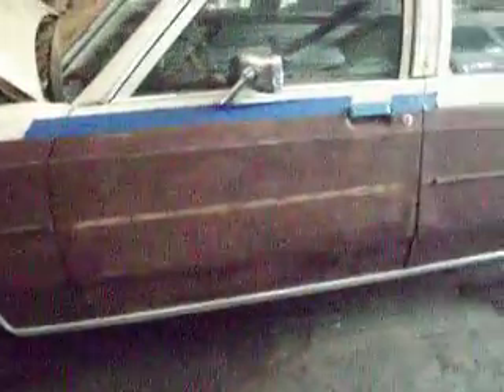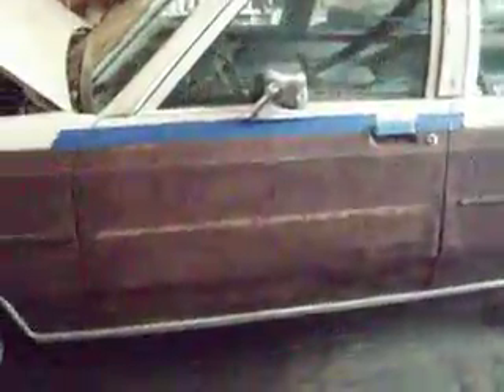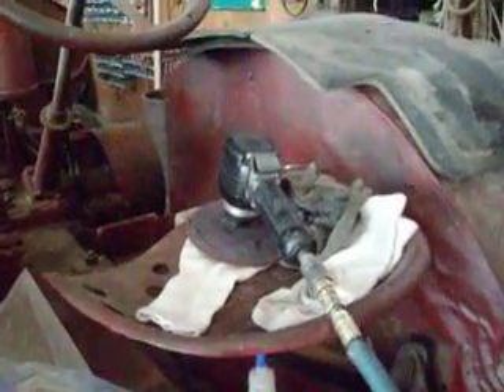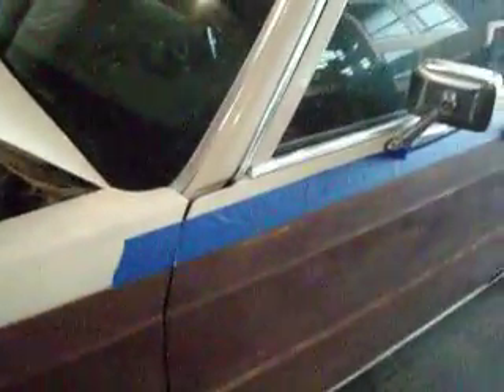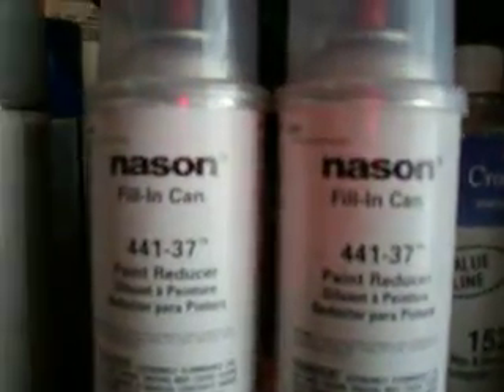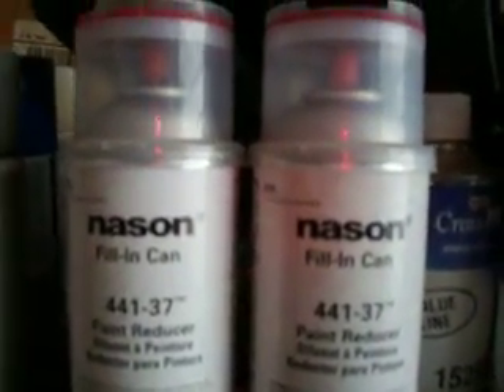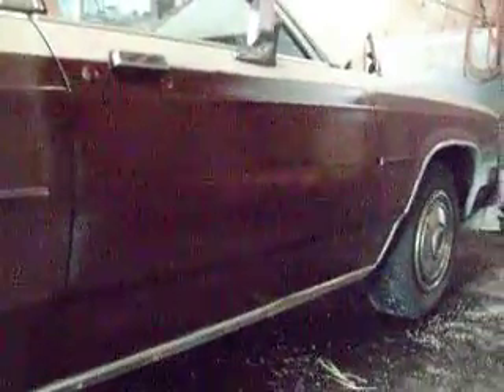jonny 001.AVI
Painting the Crown Victoria.